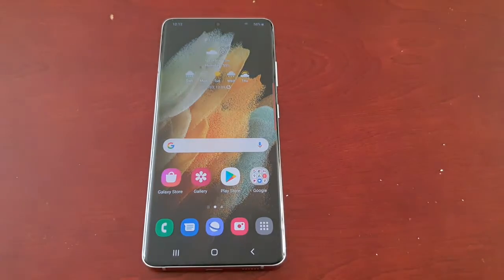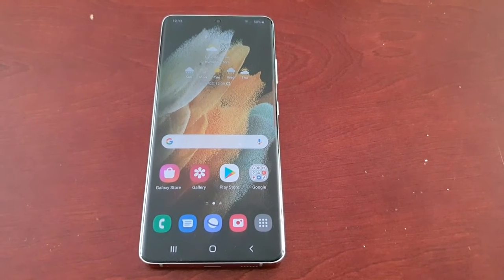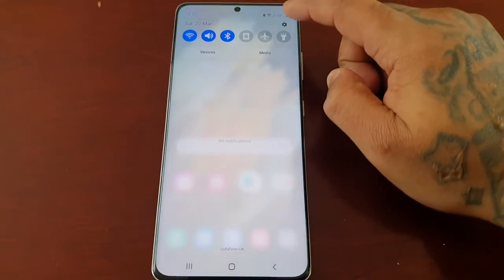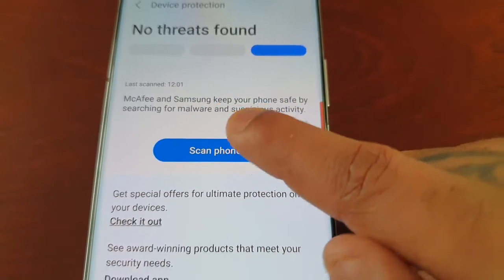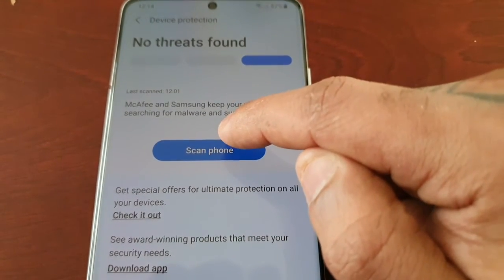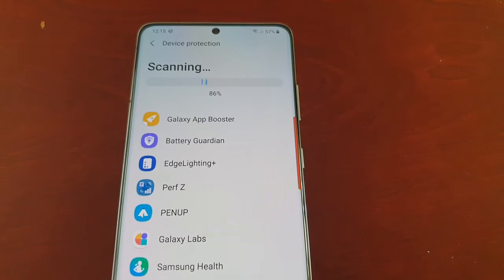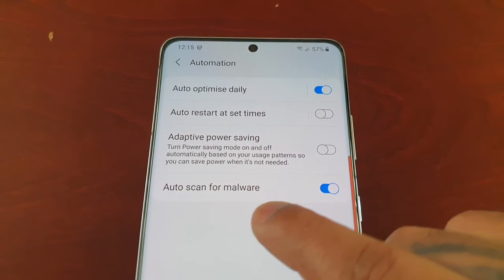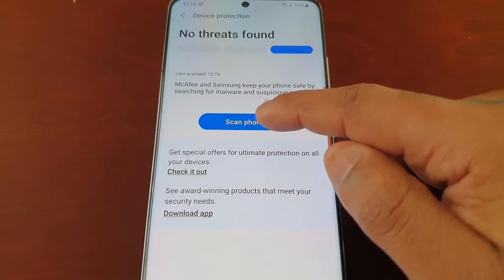Samsung Galaxy S21 Ultra How To Manually Scan Phone For Viruses, Malware & Suspicious Activity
hi everyone android doctor here again with another video and today i will be showing you how to manually scan your Samsung Galaxy S21 Ultra For Viruses ,Malware & Suspicious Activity i recommend scanning your device daily also if u have been downloading free games or music from the internet!!